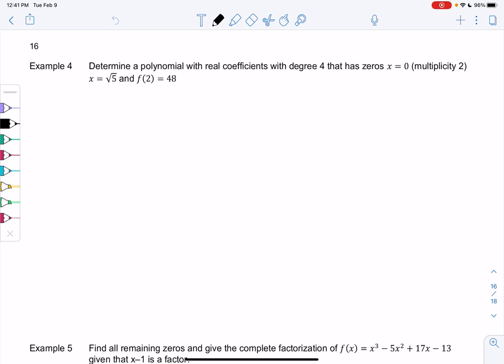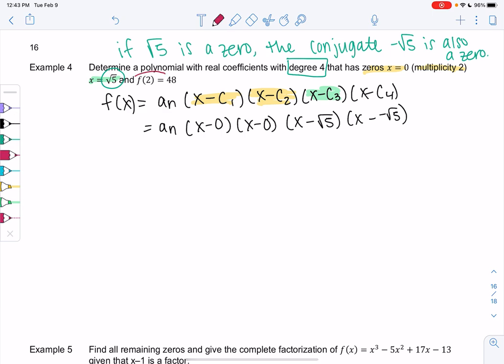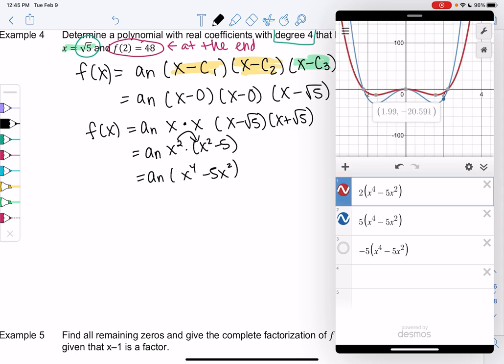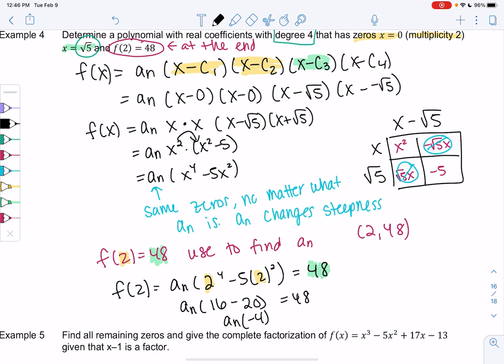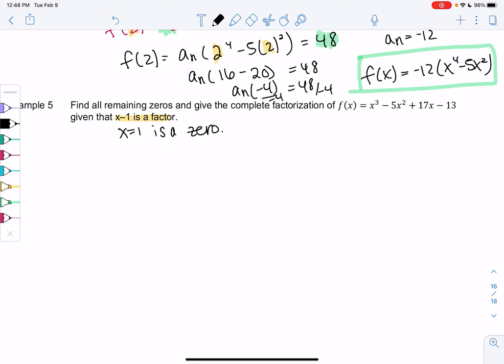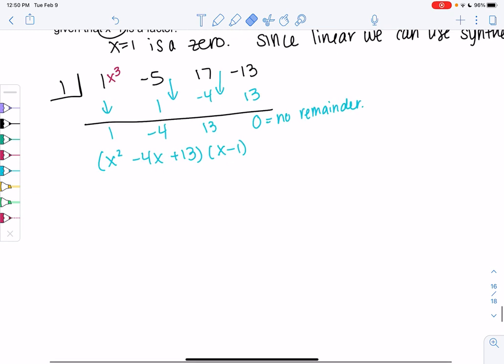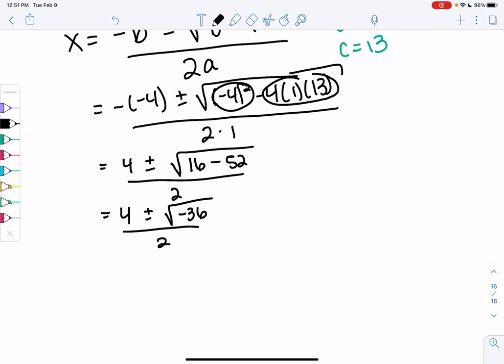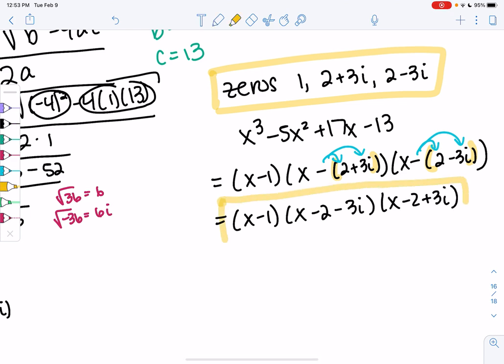Math 20 section 3.3 examples 4-5